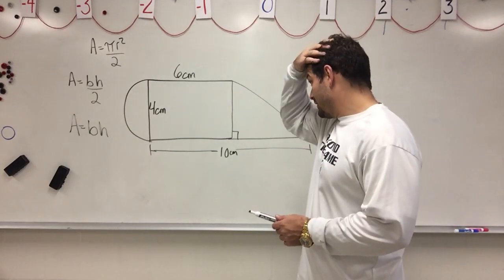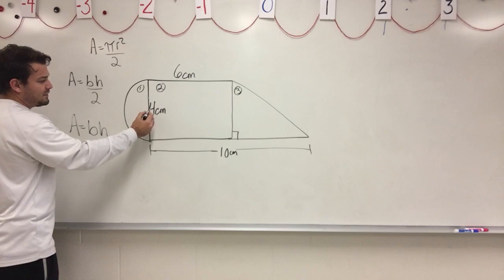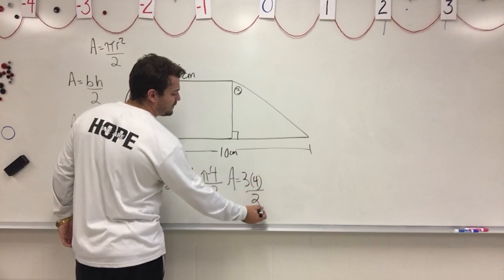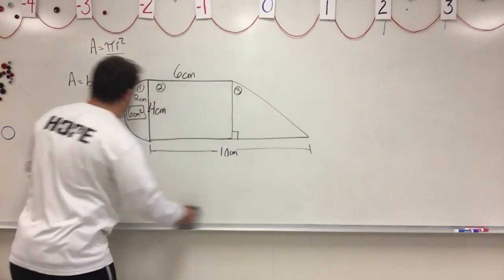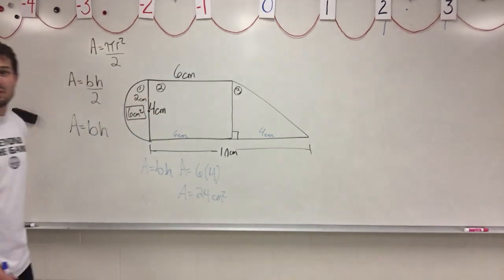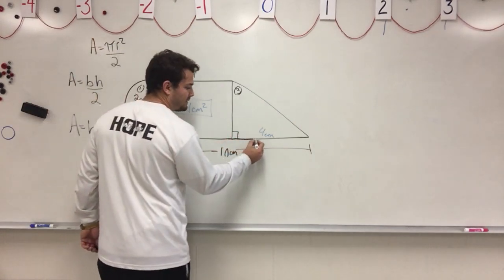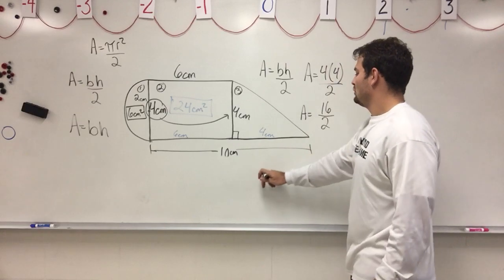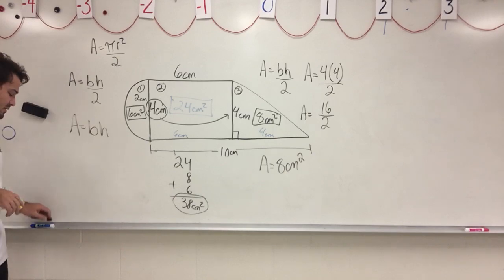01 Review composite figures